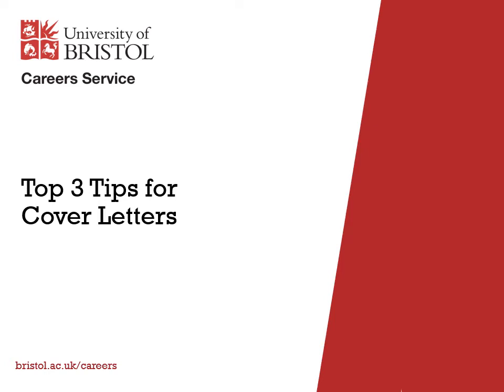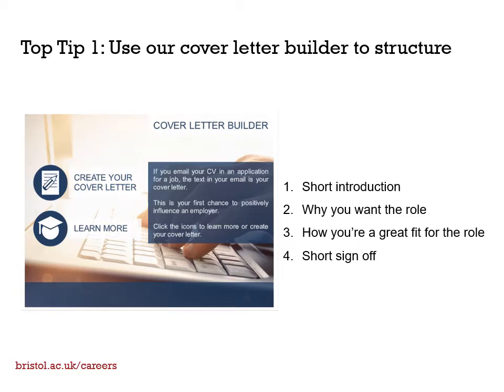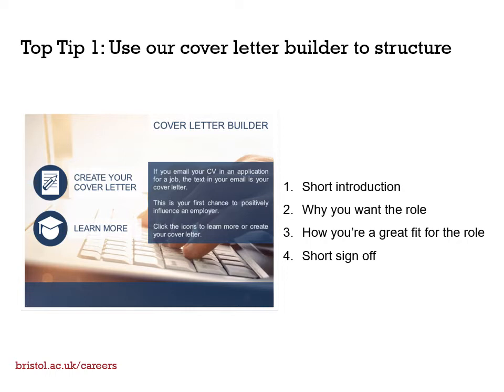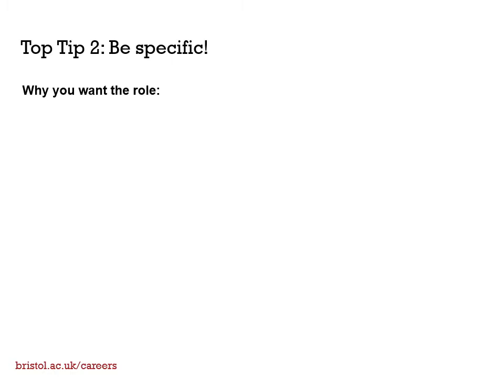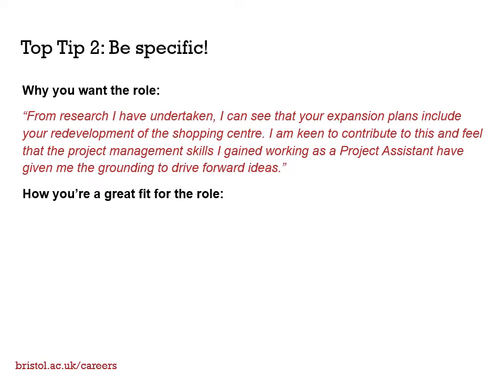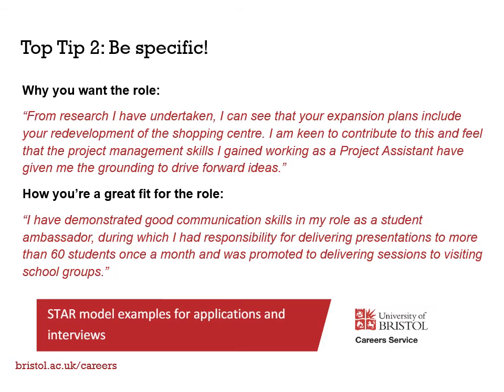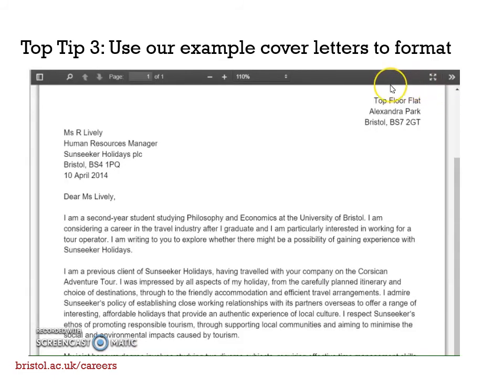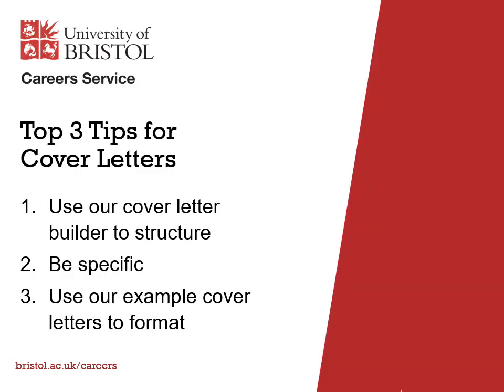3 Top Tips: Cover Letters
Watch this short video to get our top 3 tips on producing effective cover letters.